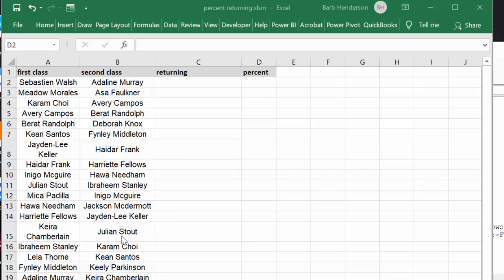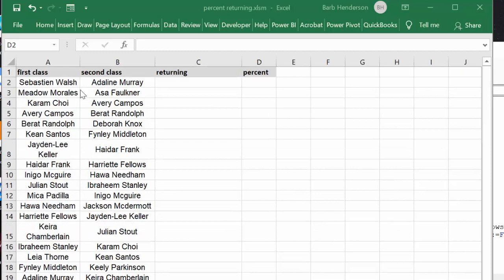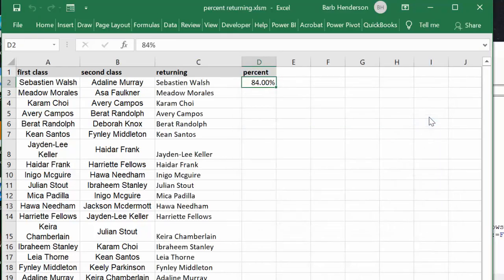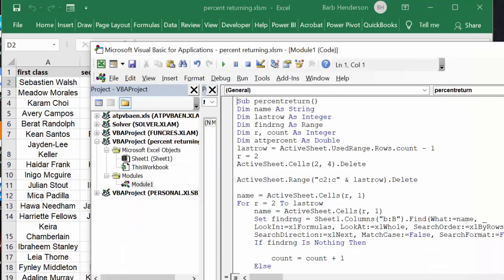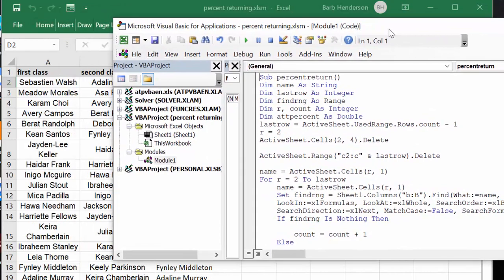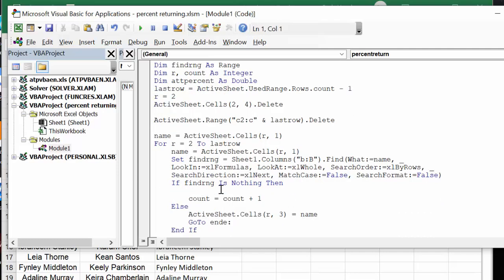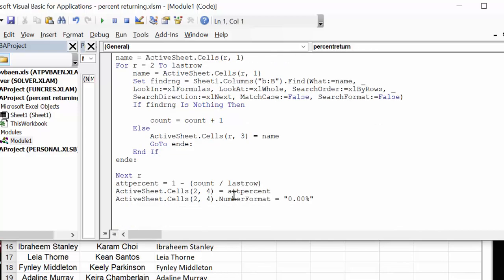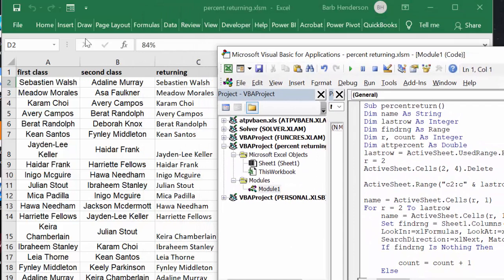Calculate the percentage of returning customer in Excel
Calculate the percentage of returning customer in Excel. Calculate the percentage difference between one column to another. Display numbers as a percentage. Free templates and templates  with code are available for purchase for $50 USD

code
Sub percentreturn()
Dim name As String
Dim lastrow As Integer
Dim findrng As Range
Dim r, count As Integer
Dim attpercent As Double
lastrow = ActiveSheet.UsedRange.Rows.count - 1
r = 2
ActiveSheet.Cells(2, 4).Delete

ActiveSheet.Range("c2:c" & lastrow).Delete

name = ActiveSheet.Cells(r, 1)
For r = 2 To lastrow
    name = ActiveSheet.Cells(r, 1)
    Set findrng = Sheet1.Columns("b:B").Find(What:=name, _
    If findrng Is Nothing Then

    Else
        ActiveSheet.Cells(r, 3) = name
        GoTo ende:
    End If
ende:

Next r
attpercent = 1 - (count / lastrow)
ActiveSheet.Cells(2, 4) = attpercent
ActiveSheet.Cells(2, 4).NumberFormat = "0.00%"

End Sub

easyexcelanswers